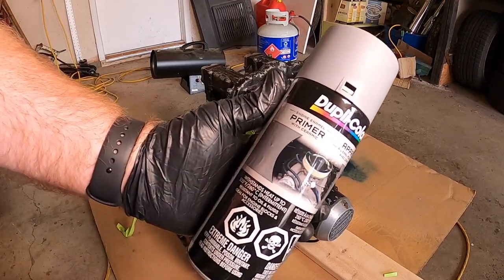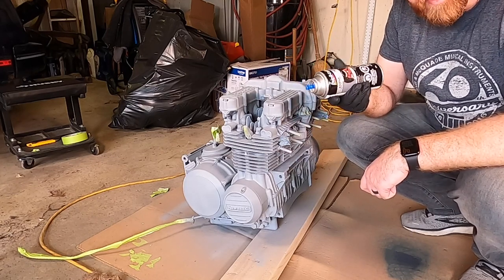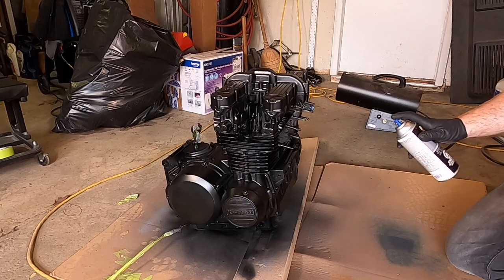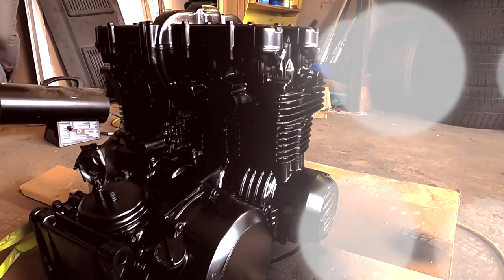Budget Cafe Build E13: Painting the KZ750 engine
In this weeks episode, we wash and clean the engine of the 1980 KZ750. The engine was originally painted but these days is looking worse for wear. Painting it will be a quick and easy way get it looking spiffy for the bike. It would be a shame to put a rough looking engine back in the bike when everything else will look well.

We're using a heat resistant primer and paint specifically for engines.

Chapters:
0:02 Intro
1:59 Cleaning the engine
3:22 Masking the engine
4:51 Priming the engine
5:25 Painting the engine
6:38 Finished product
6:59 Next steps

Steve